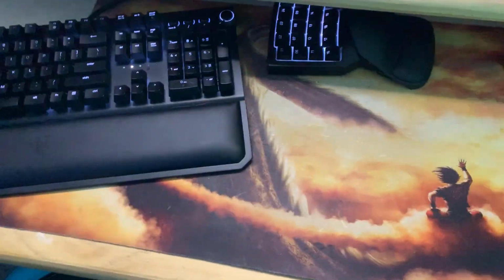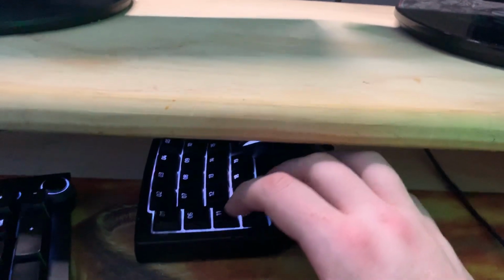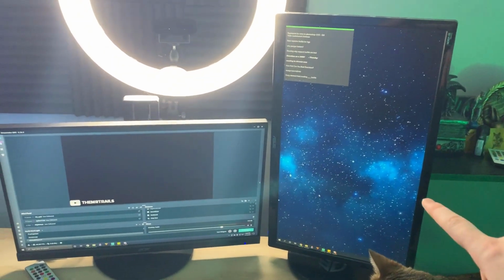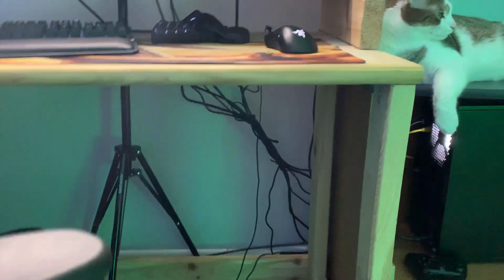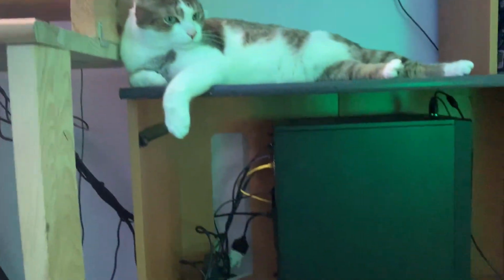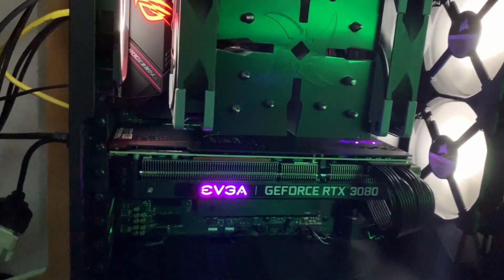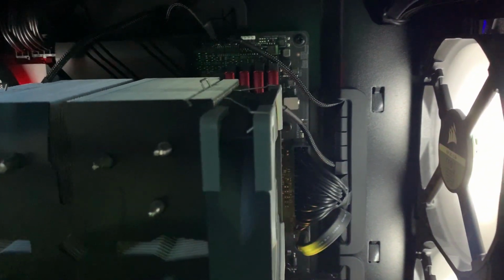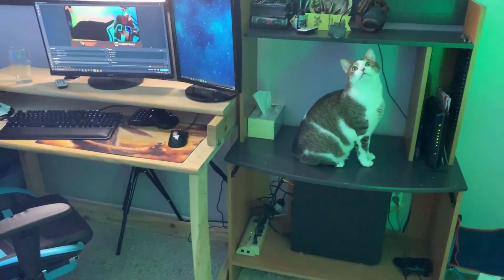My 2021 Dauntless YouTube and Twitch Setup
Room/Setup/Cat Tour for the peeps.